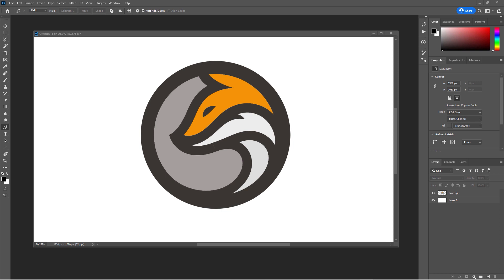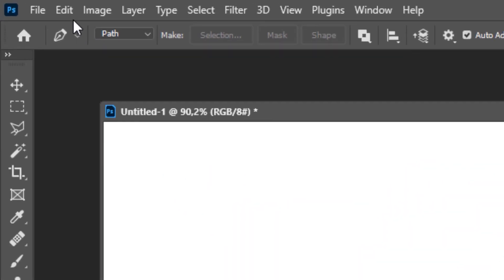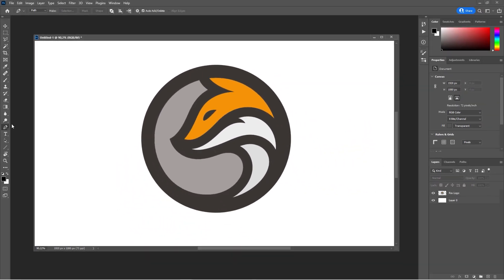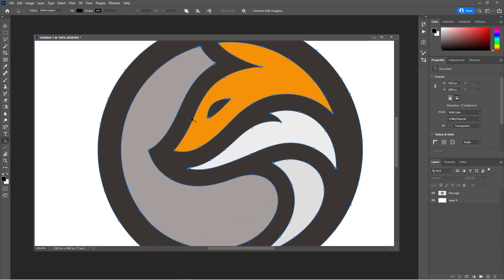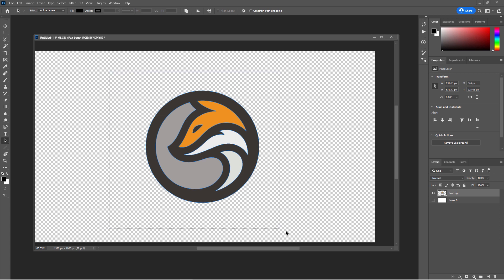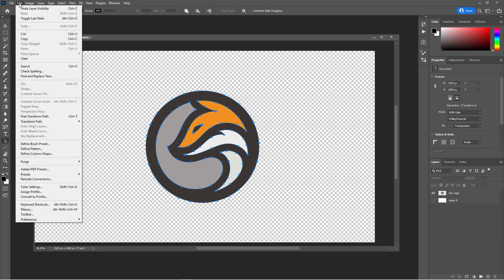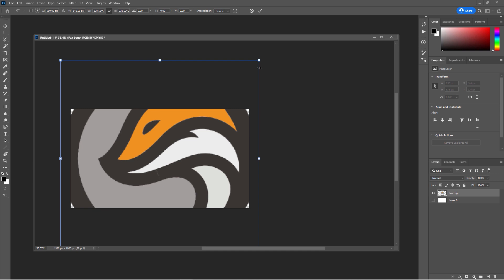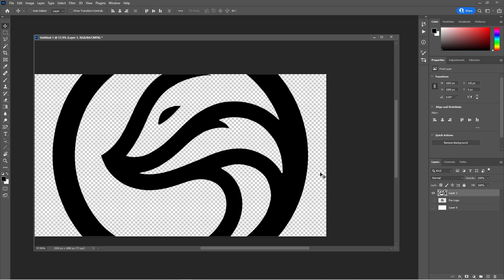Content-Aware Tracing - Auto Trace in Photoshop 2022 (one click!)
The Content-Aware Tracing or auto-tracing is something you always had to do in Illustrator. But not anymore! From now on you can use the Content-Aware Tracing Tool (under Pen Tools) to 'auto trace' pixel graphics with one click. Just select the tool and click on edges in your graphic. Photoshop will try to detect potential paths and create them for you.
No more tedious manual path creation.
Since this is still experimental you have to go into the settings under 'Edit - Preferences - Technology Previews...'.
Here check the box for 'Enable Content-Aware Tracing Tool'.

When you restart Photoshop now the tool will be available under the Pen Tool.